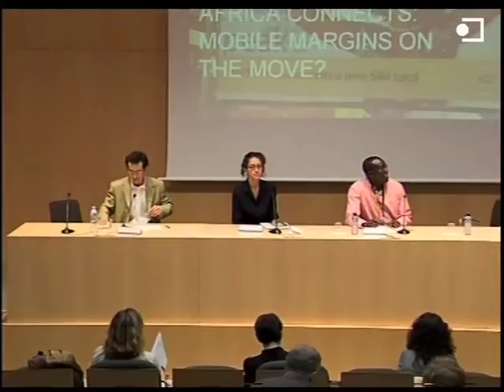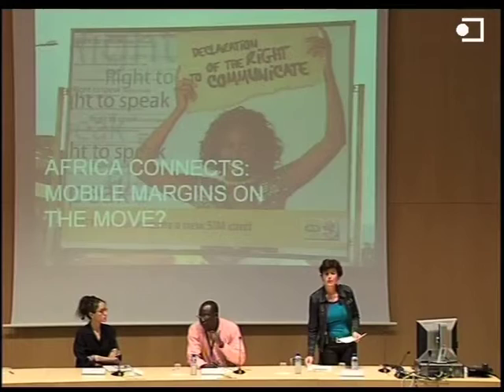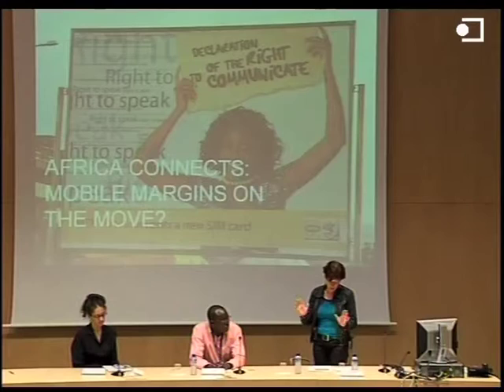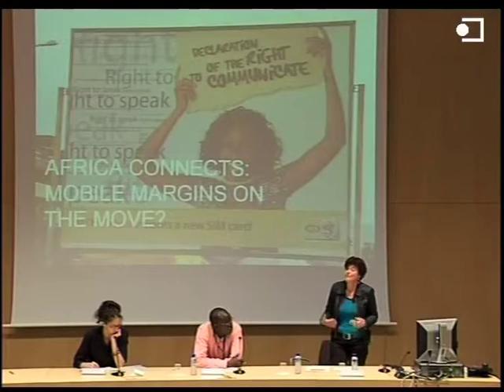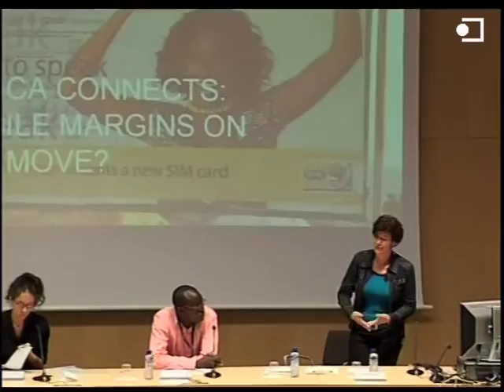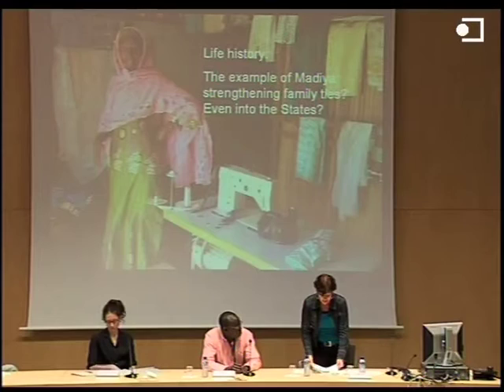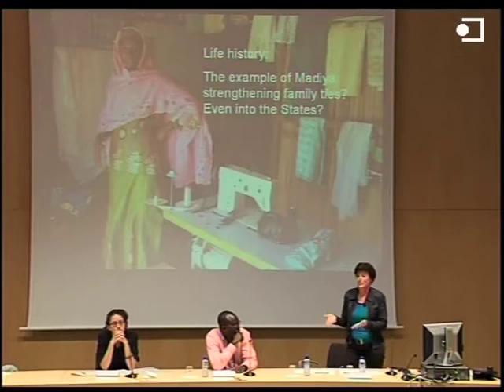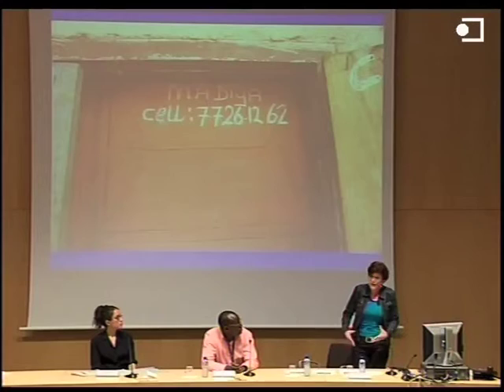Africa Connects: Mobile Communication and Social Change - by Mirjam de Bruijn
Mirjam de Bruijn has realized a research on the developments that took place in different African countries after mobile devices finally had arrived there. In her speech, she explains to the audience in how far economic issues, entrepreneurial establishments, social relations and professional dependencies changed with the use of mobile phones.
The conference, of which her presentation is part, aims to analyze the influences of ICT (especially the use of mobile and internet devices) on the social and economic development among the most vulnerable population in Africa and Latin America.